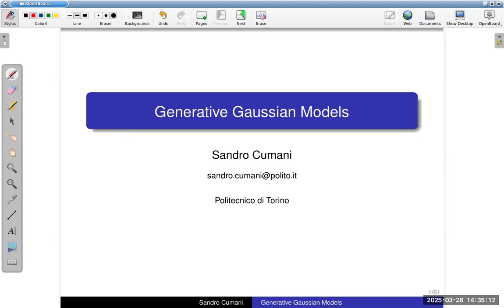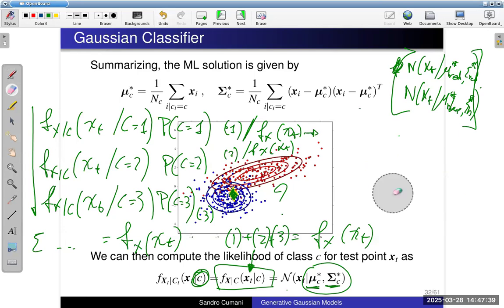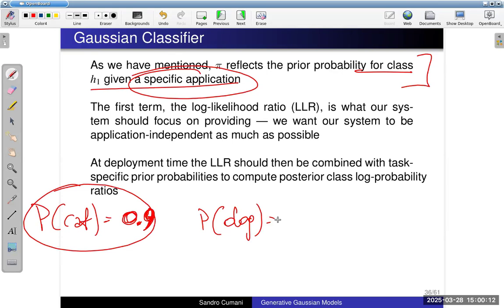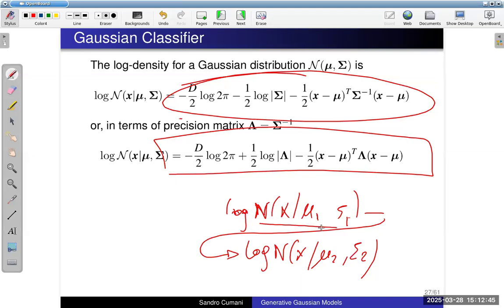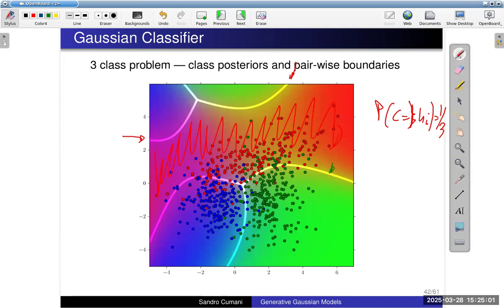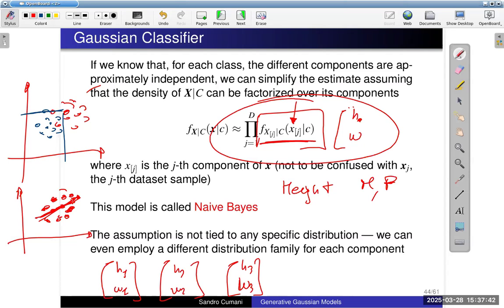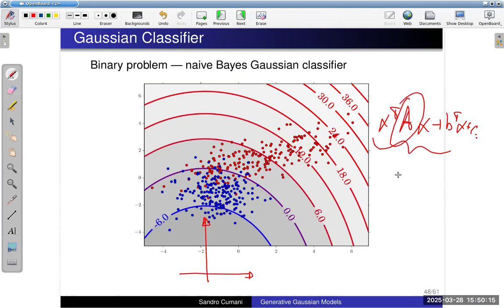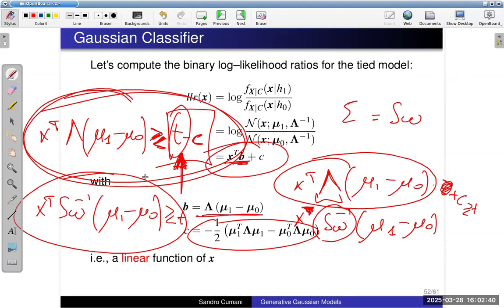Lecture28032025 Gaussian classification models II